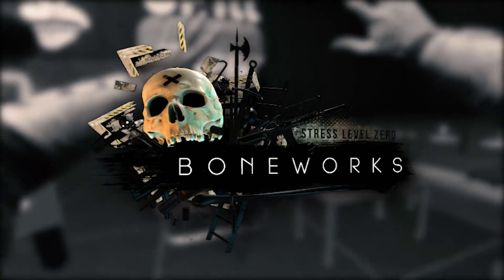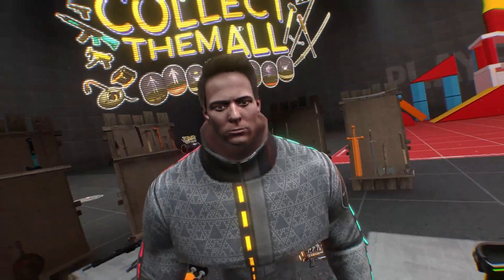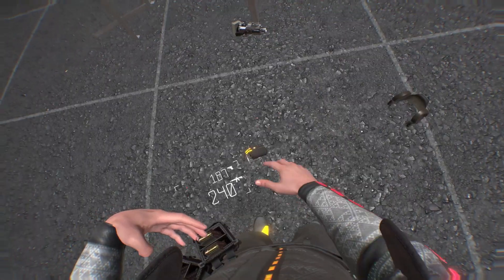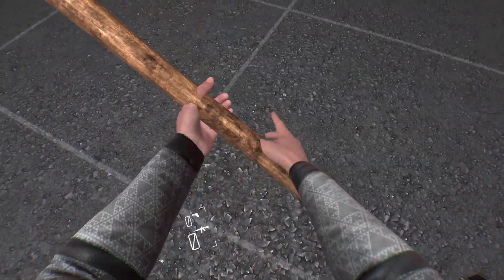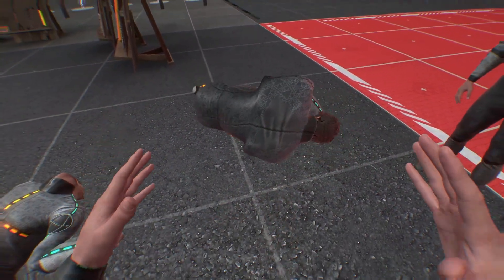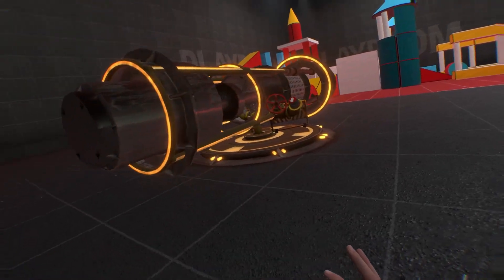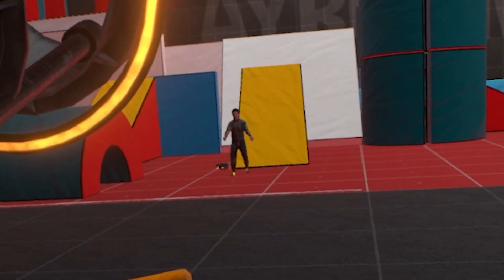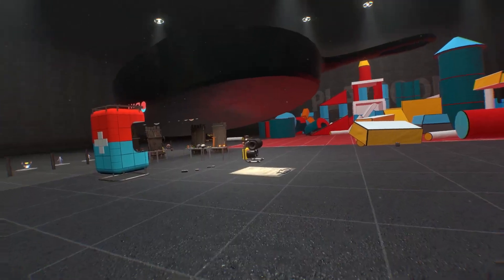I Stuffed him full of Experimental Drugs and made him a Chad in Boneworks VR Mods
Today in Boneworks I try out these two new mods and I also stuff Ford full of drugs to see what would happen... Well, insanity.

YOUTUBE MEMBERS/SUPPORTERS!
► Domenic666
► Liaxm
► Hail4Gaming
► Goodgamer
► Terris Beckham
► Carsten Maagdelijn
► Raging Zen
► Tuottaja-Jaffa
► Brayden White
► Stephanie Flynt
► Cecil Hanshaw